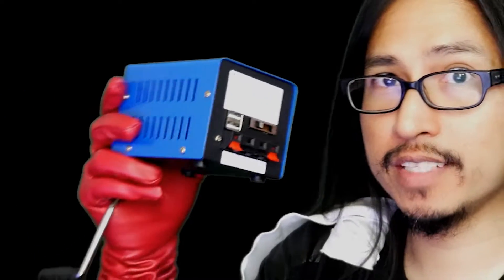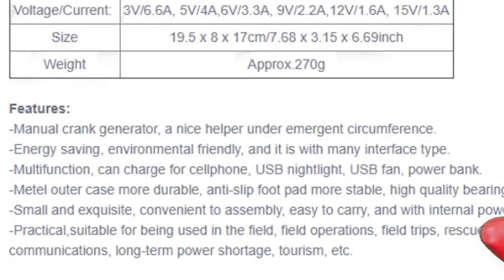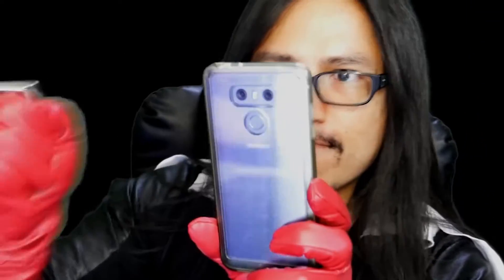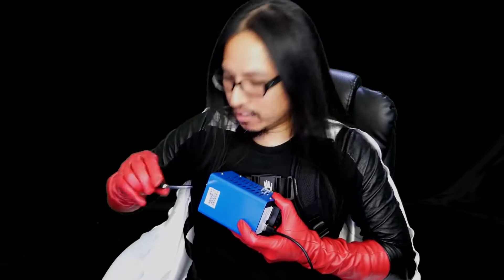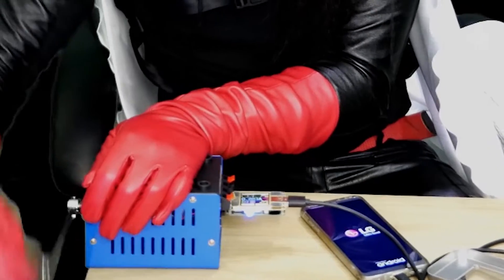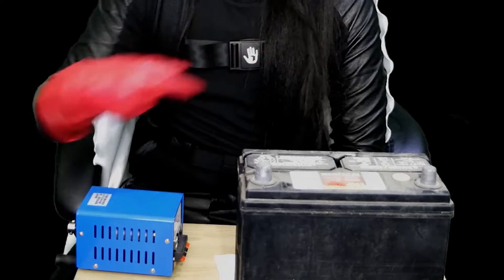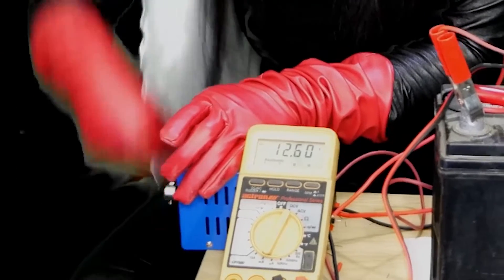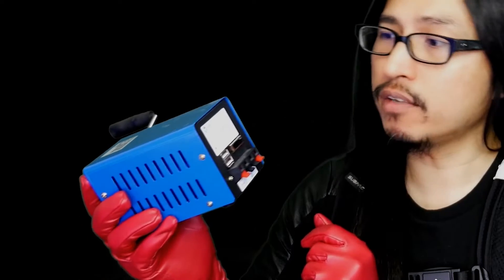20 Watt Manual Hand Crank Generator USB Electric Dynamo Power Emergency Phone Charger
A cost effective portable hand crank generator money can buy. This device can charge your phone, usb power bank and many other devices.